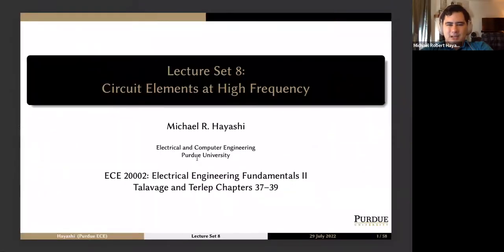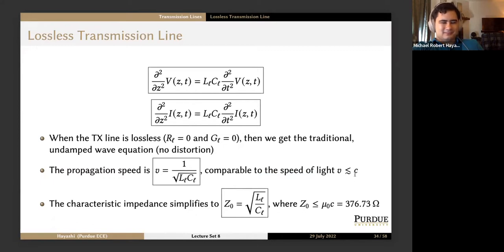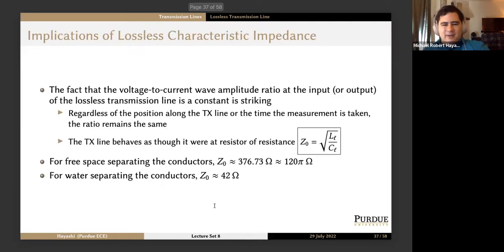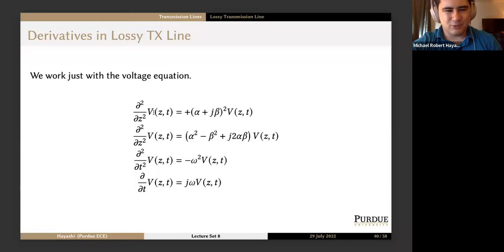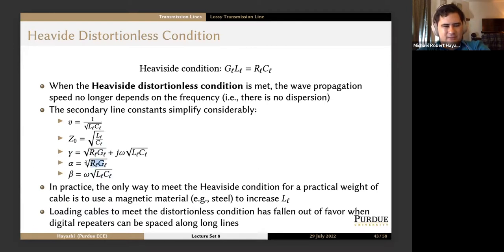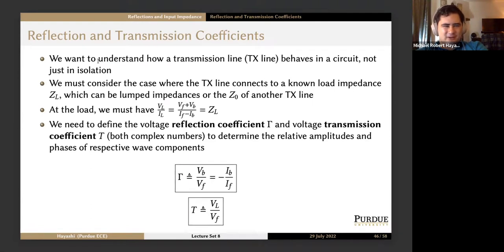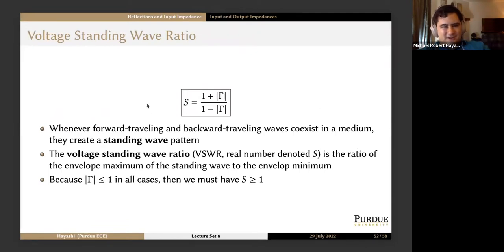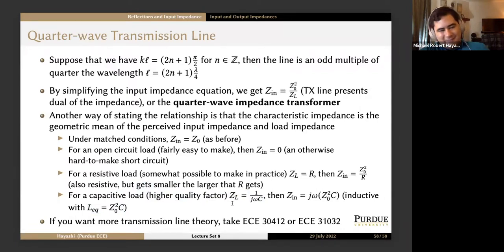Purdue ECE 20002: Lecture 2022 July 29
ECE 20002
Lossless Transmission Line, Lossy Transmission Line, Reflection and Transmission with Loaded Transmission Lines, and Transmission Line Input Impedance